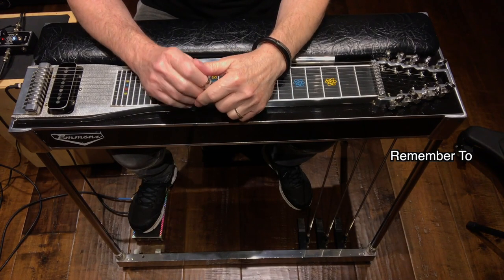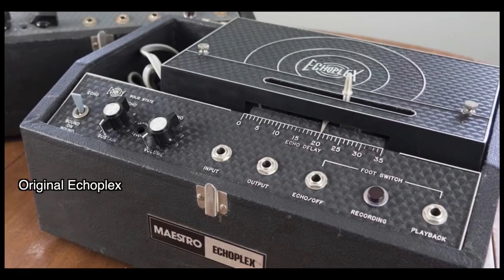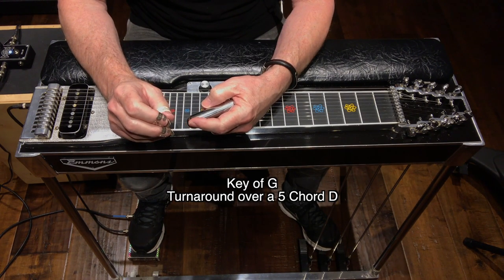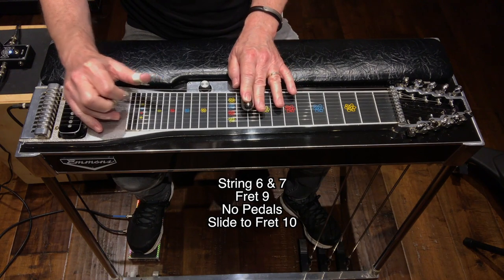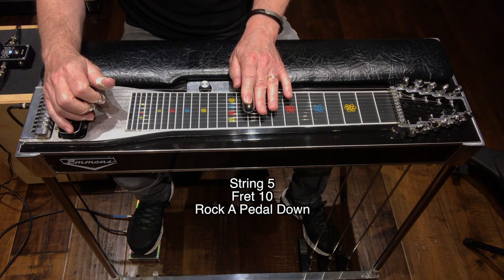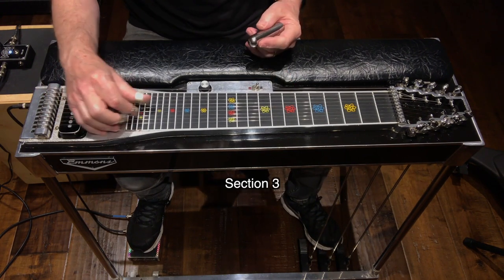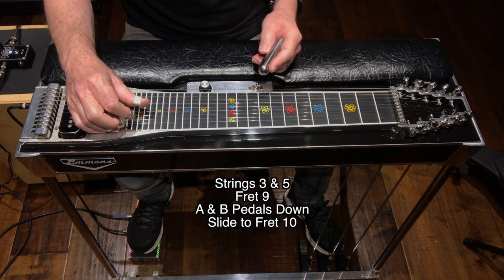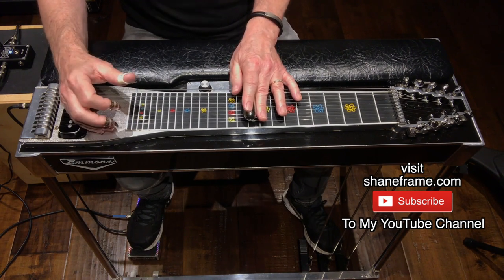Iconic Buddy Emmons Pedal Steel Turnaround w MXR Echoplex Delay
In this video we breakdown the iconic Buddy Emmons pedal steel guitar turnaround in Ray Price's classic song "Don't You Ever Get Tired of Hurting Me" using an MXR Echoplex Delay pedal.

For over 35 years I have been fortunate enough to have a productive career as a professional stage and session musician. I started this channel to share my passion for Pedal Steel Guitar, Lap Steel Guitar, and Dobro. My goal is to share my stage and session experience with anyone who has interest learning these instruments no matter your skill level.